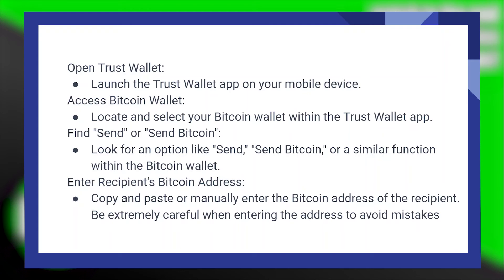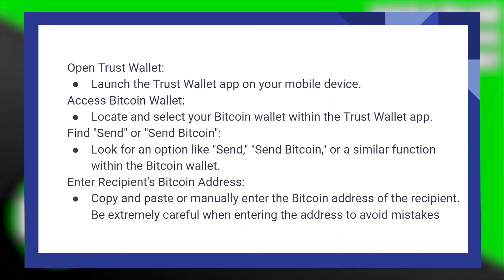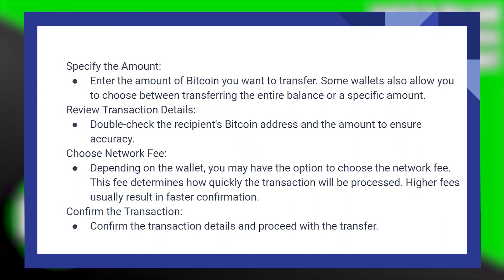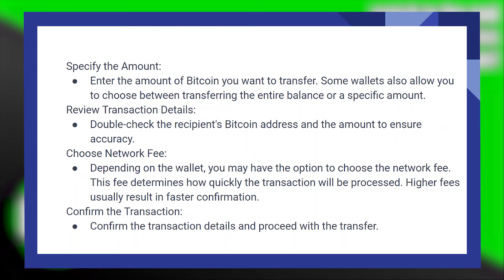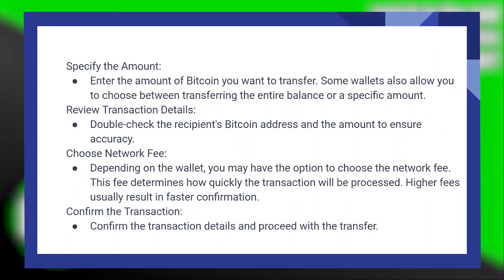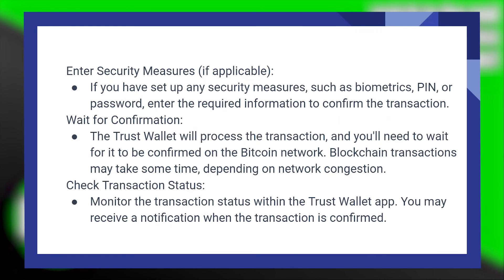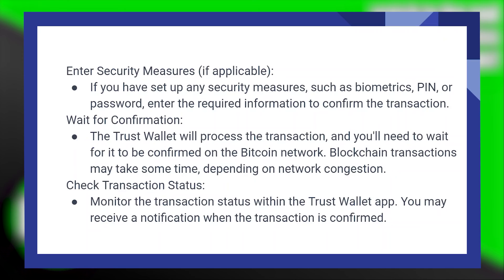TRANSFER BITCOIN FROM TRUST WALLET TO ANOTHER WALLET 2025! (FULL GUIDE)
Welcome to the ultimate guide on transferring Bitcoin from your Trust Wallet to another wallet seamlessly! In this video, we break down the process into simple, actionable steps that even beginners can follow. Watch till the end to ensure a smooth and secure transfer of your digital assets.

0:00 INTRO
0:04 TUTORIAL